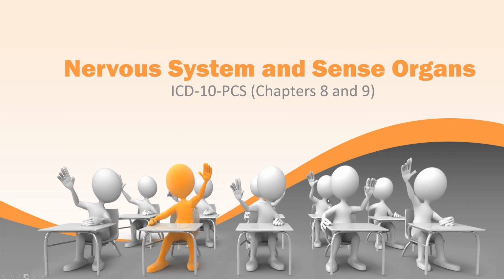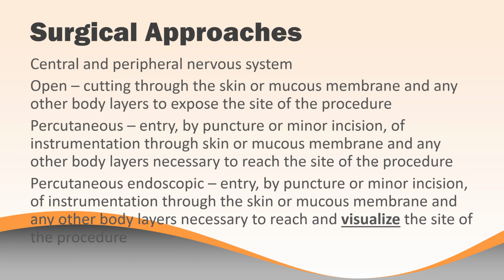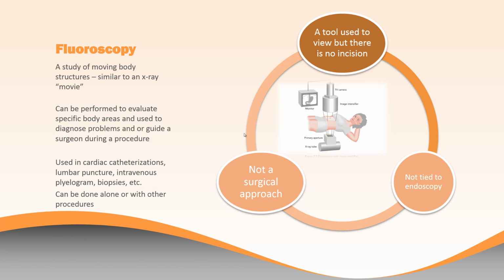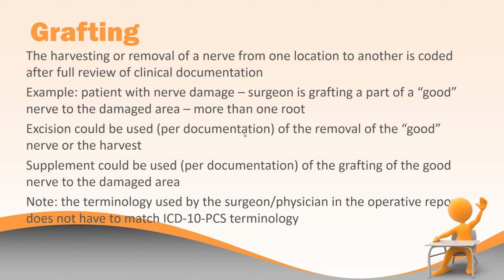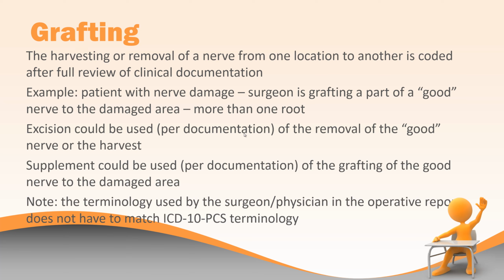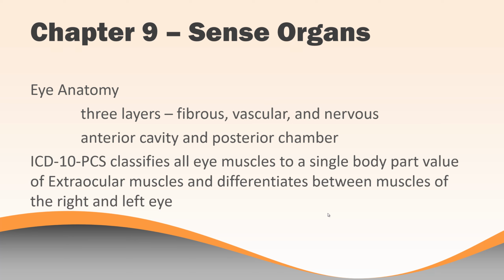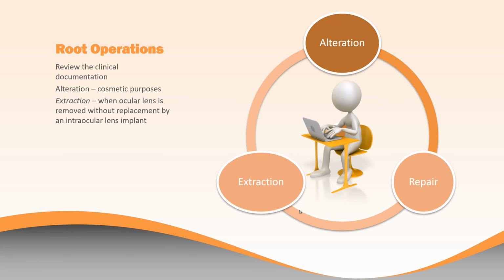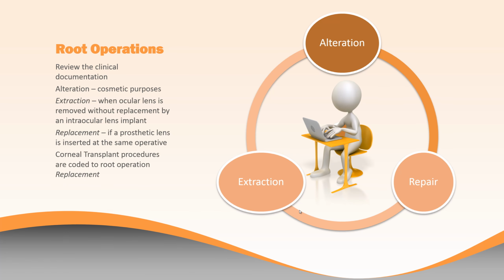ICD-10-PCS Ch 8 and 9 Version 2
ICD-10-PCS Nervous System and Sense Organs